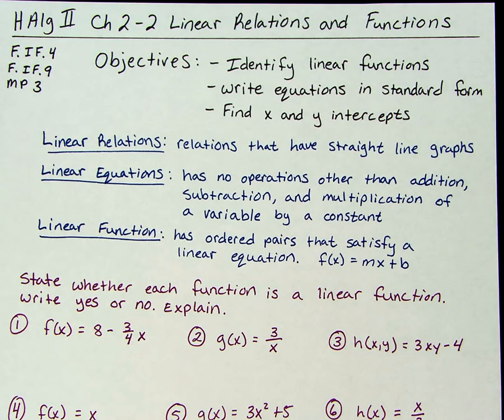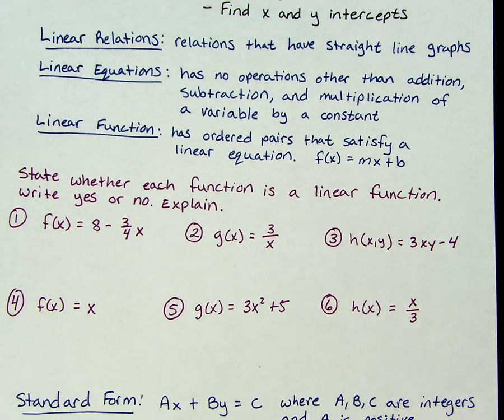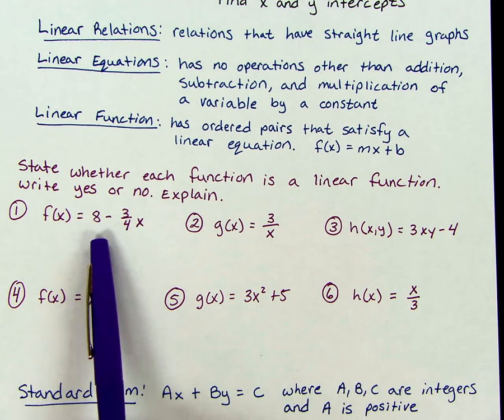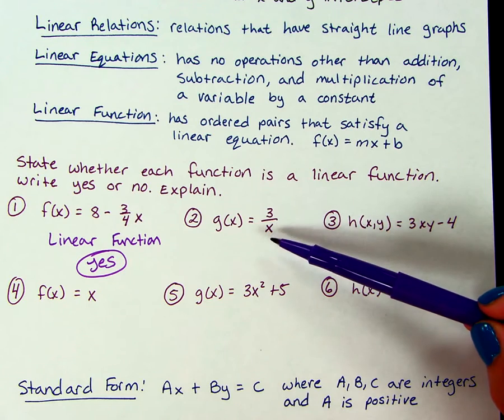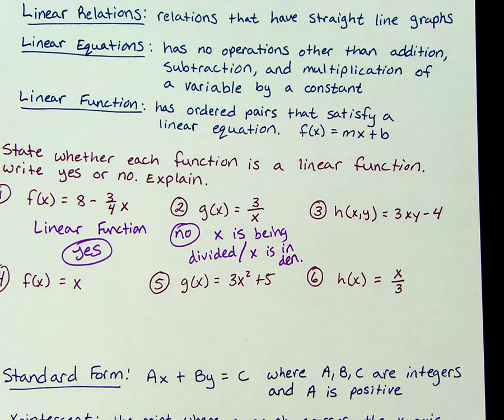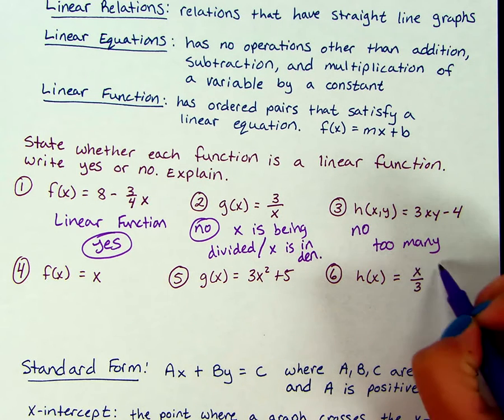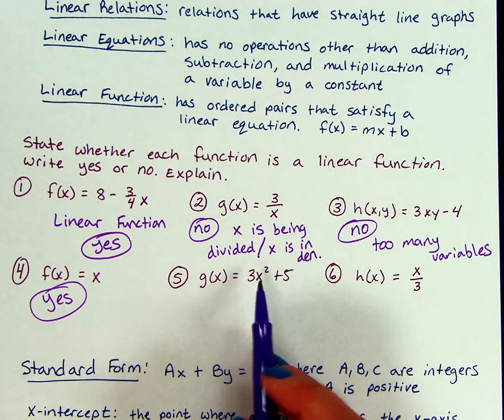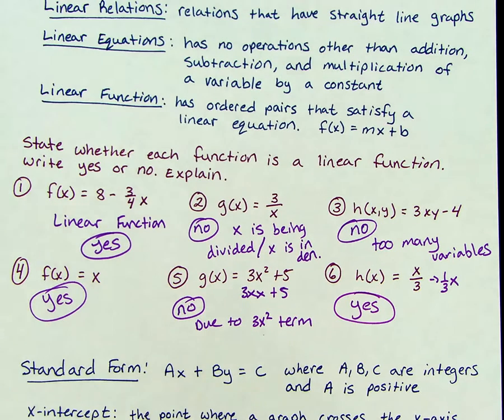Algebra 2 Ch2-2 Part A - Vocabulary on Linear Functions